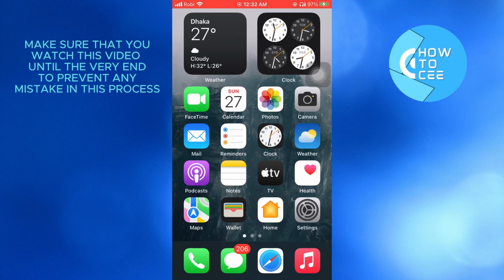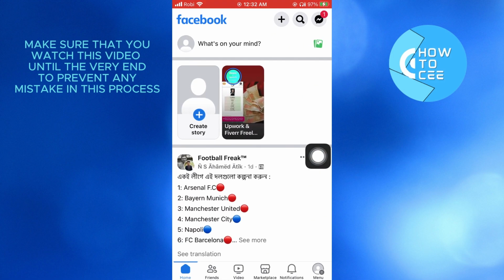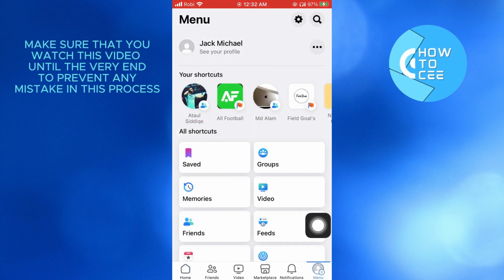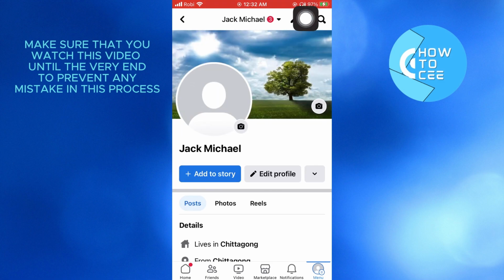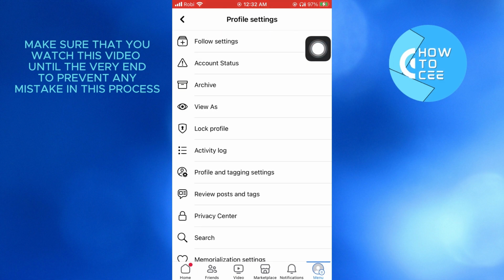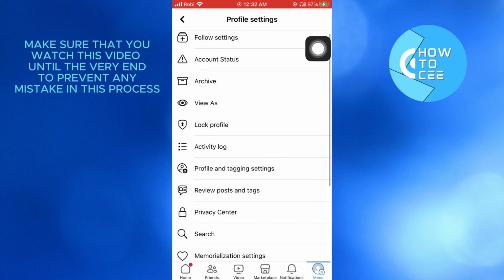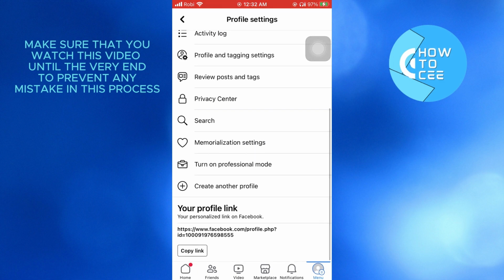How to Find Facebook Username on Iphone!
In this video I'll show you how to find facebook username on iphone. The method is very simple and clearly described in the video. Follow all of the steps & find facebook username on iphone!

That's How you can find facebook username on iphone (Easy)